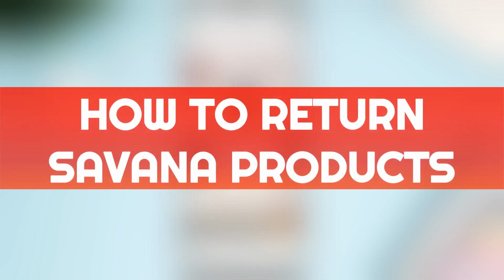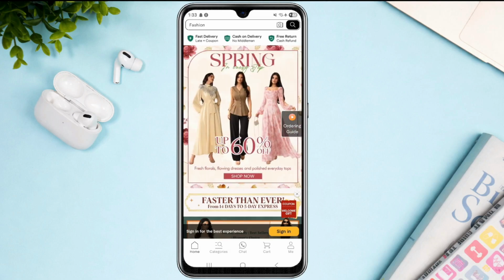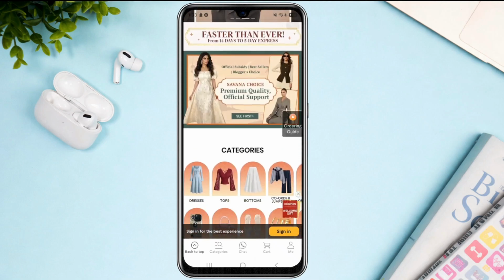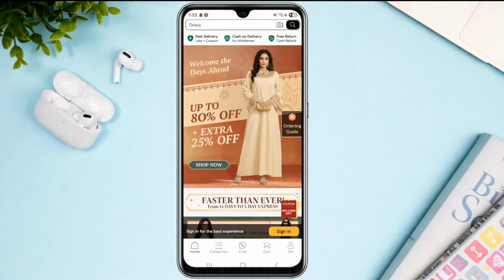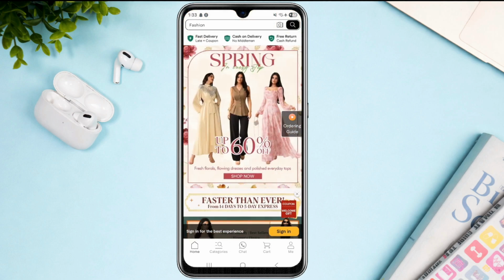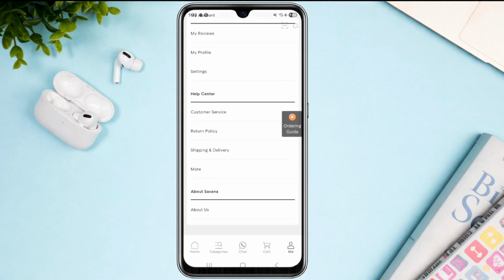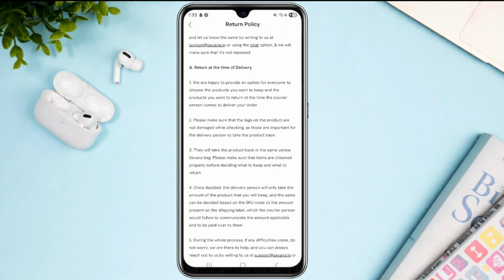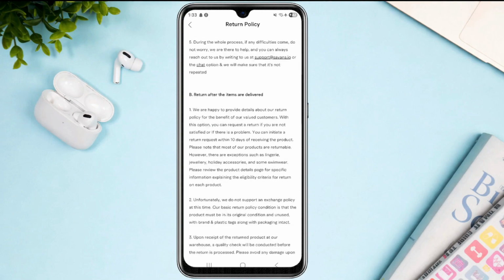HOW TO RETURN SAVANA PRODUCTS IN 2026 (UPDATED)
In this video, I am going to show you how to return Savana products step by step. Learn the Savana return process, refund policy, and how to request a return. This guide covers return requirements and tracking your refund. Make your Savana returns easy and hassle free.